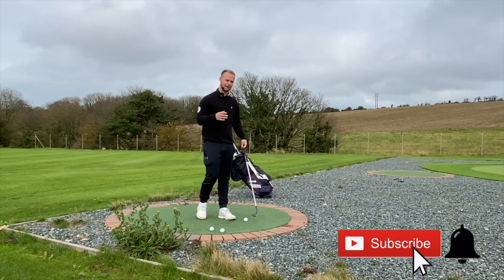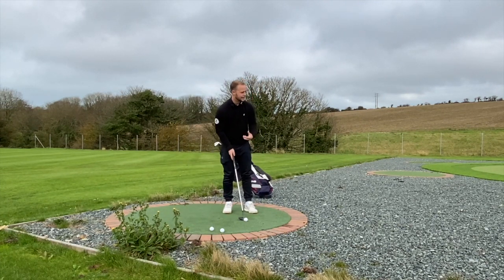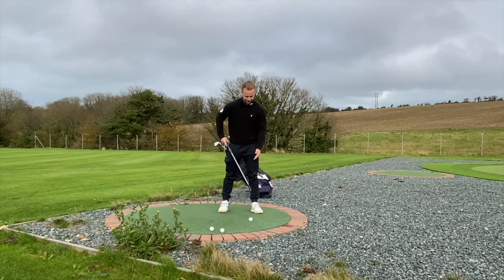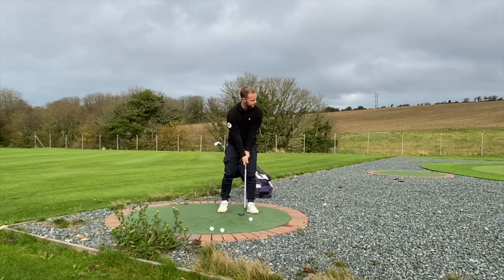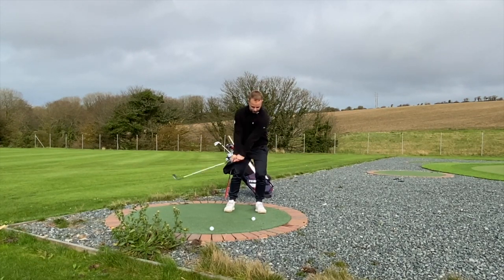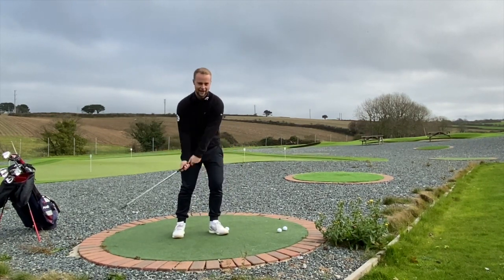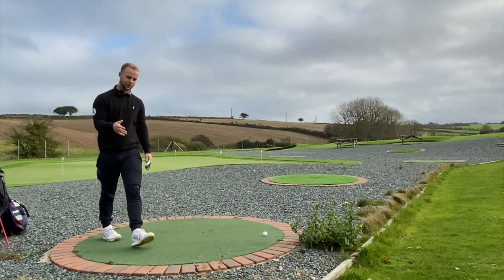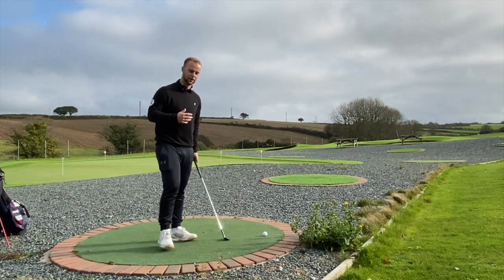HOW TO FLOP IT LIKE PHIL MICKELSON | Hayle Golf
download the golf coach app and enter my coaching code "jamiecrockergolf"  to start your online journey.